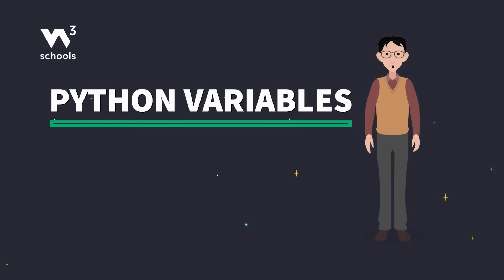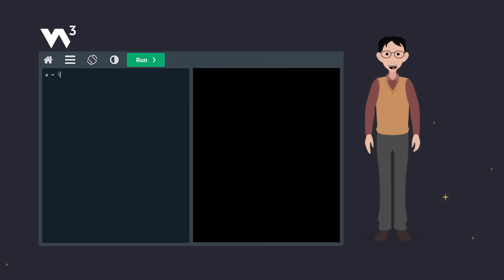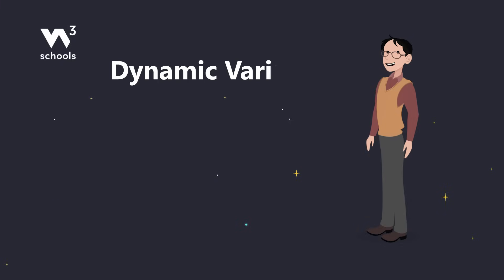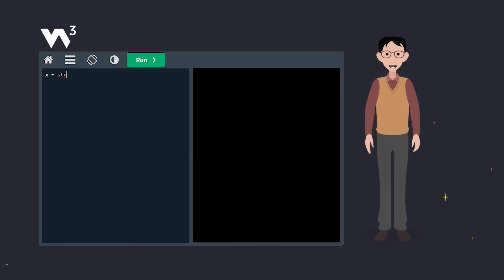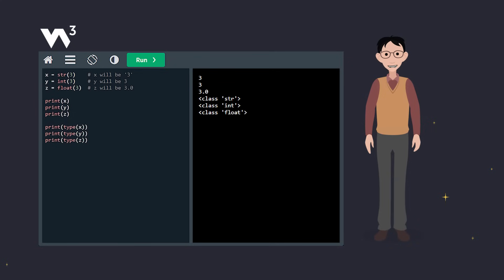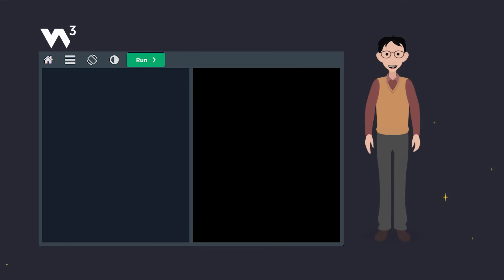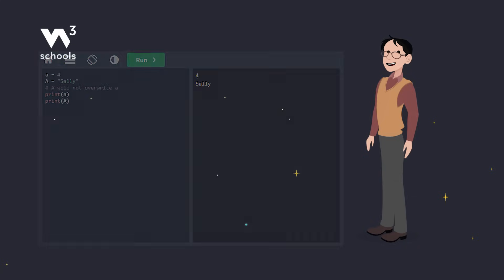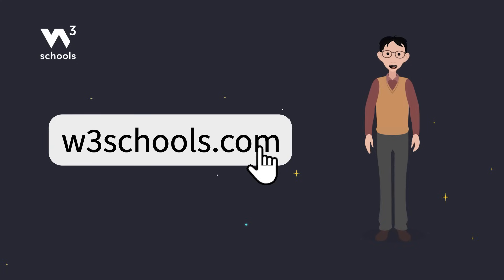Python - Variables - W3Schools.com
This video is an introduction to Python Variables.

Part of a series of video tutorials to learn Python for beginners!

Chapters in this video:
00:00 - What are Variables in Python?
00:15 - Python Create Variable
00:36 - Variables in Python are Dynamic
00:53 - Python Set Data Type with Casting
01:04 - Python Get Variable Type
01:18 - Python String Variables
01:28 - Python Variable Names